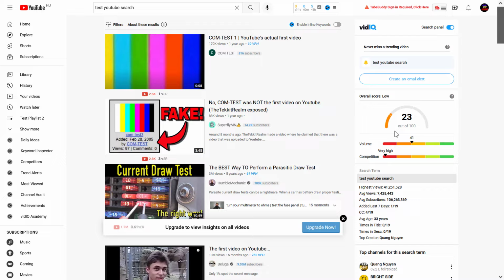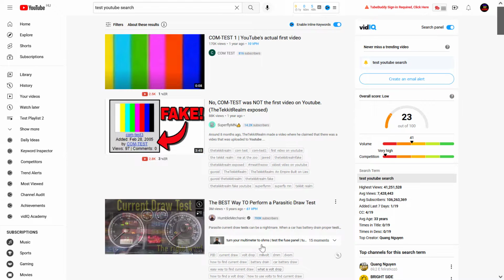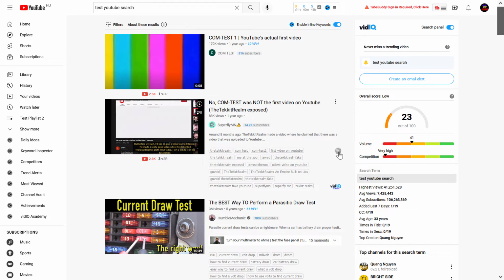How To Copy Tags Of A YouTube Video? [in 2025]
. - Learn how to copy tags of a YouTube video using the VidIQ Chrome extension.